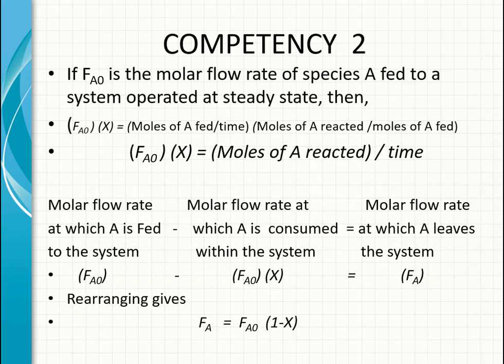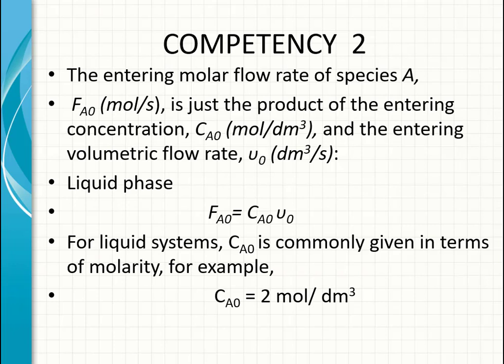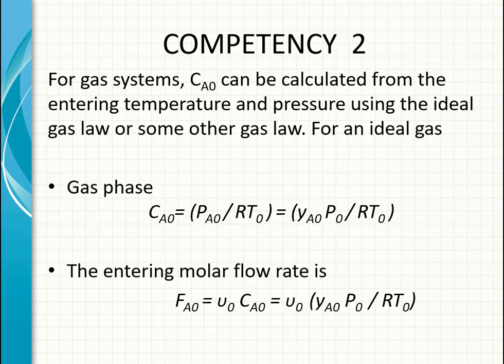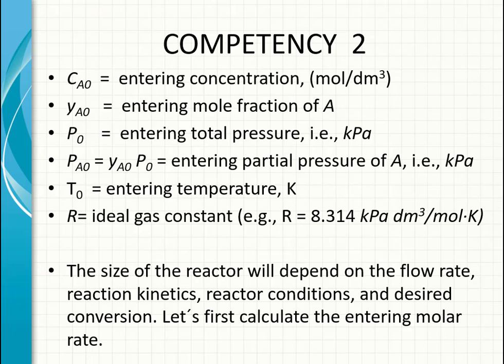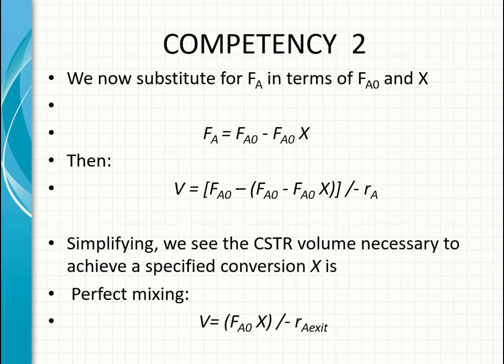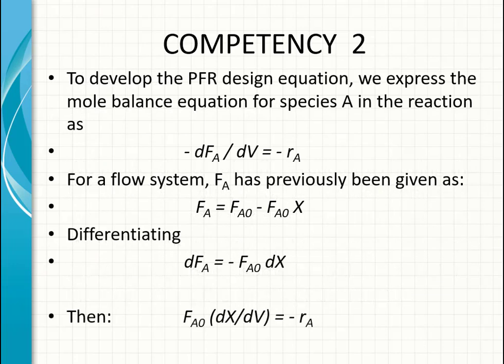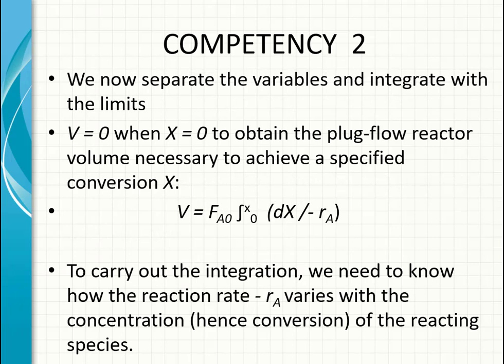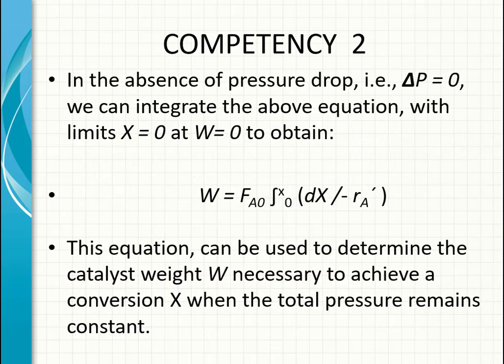Chemical Reaction Engineering, competency 2, part 2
Design equations of flow reactors.